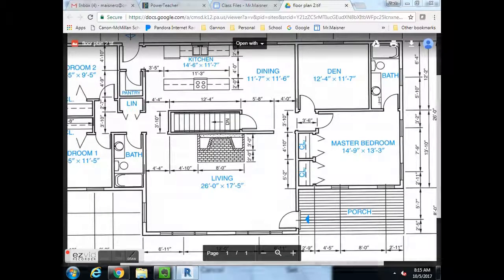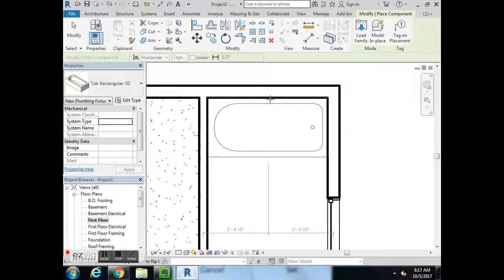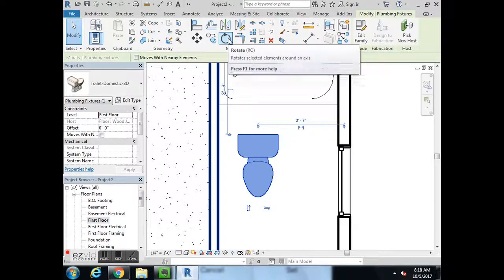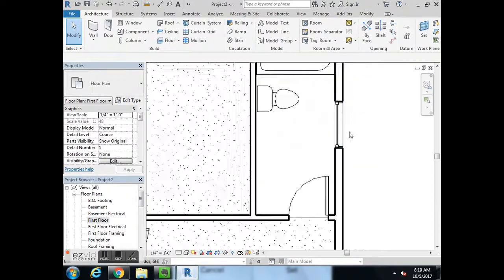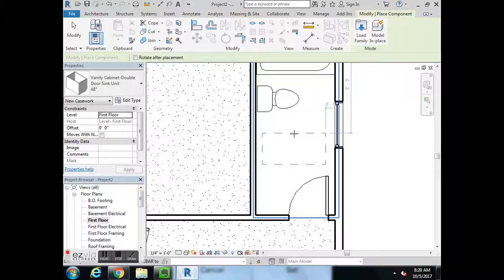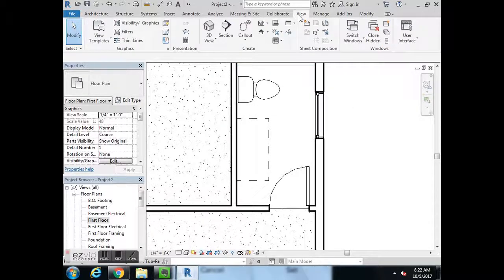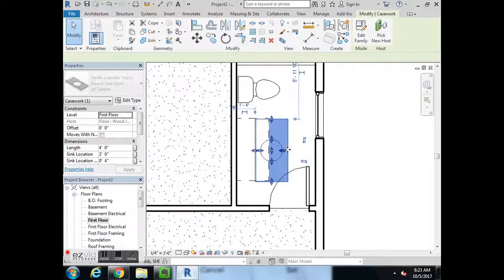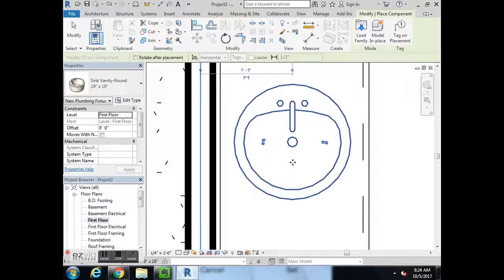Canon-McMillan Revit Floor Plan #2 Bathroom Fixtures